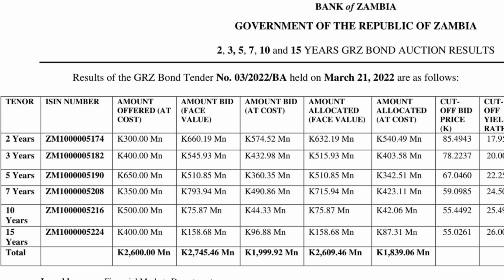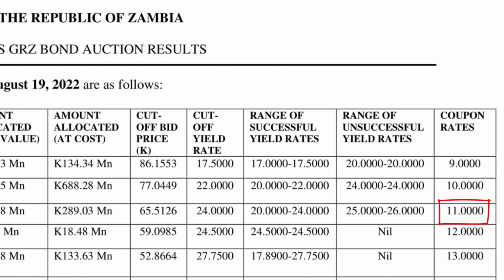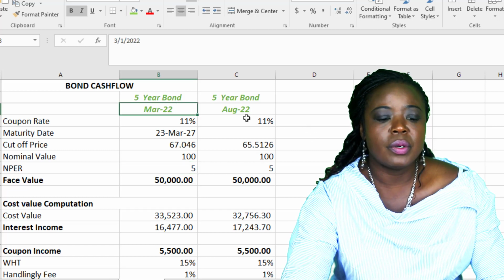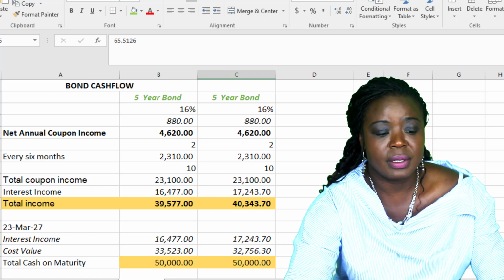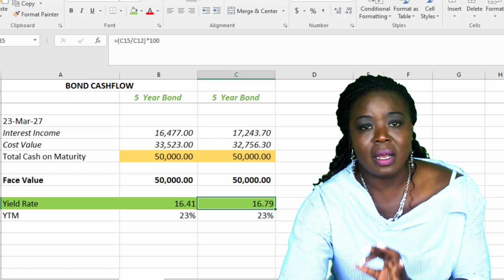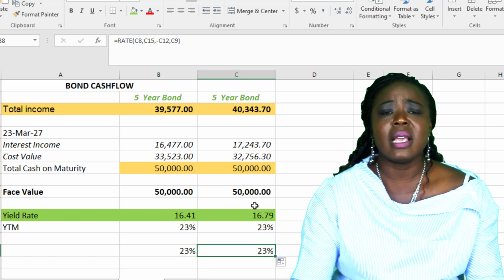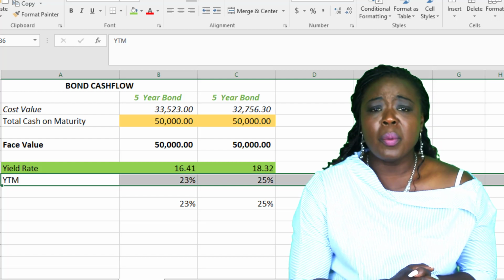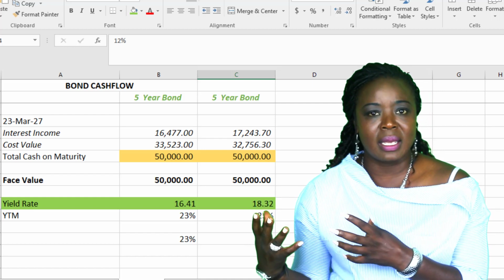Interest Rate Risk Bonds Explained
Interest Rate Risk Bonds Explained. Changes in interest rates set by the central bank do have an effect on the value of your bond. In this video, I take a look at how interest rates affect the prices and yield on your bond.